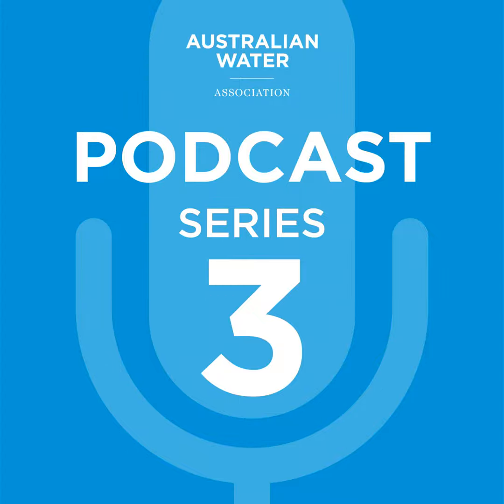Eric Garcin on biofactories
Eric Garcin from SUEZ speaks with Jo Taranto about biofactories, using waste and resource recovery for resource management.